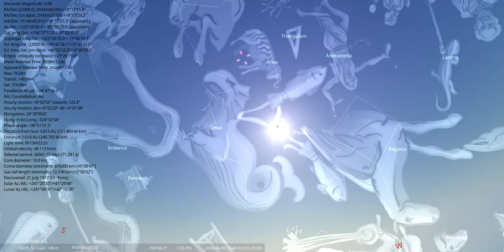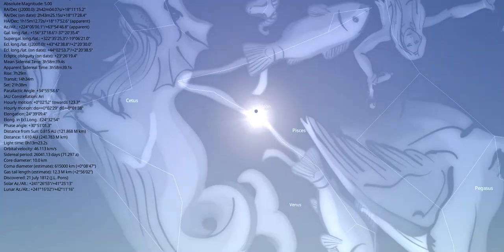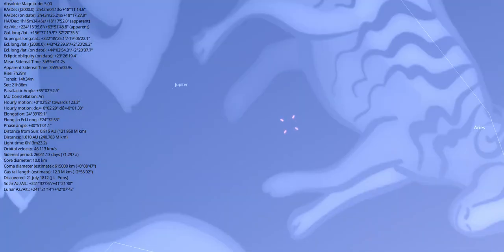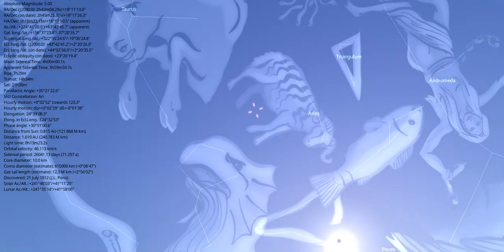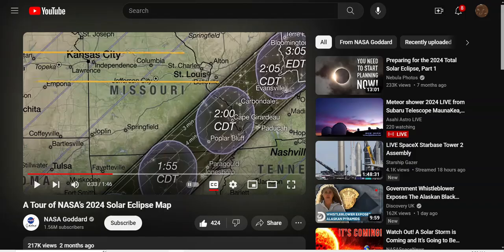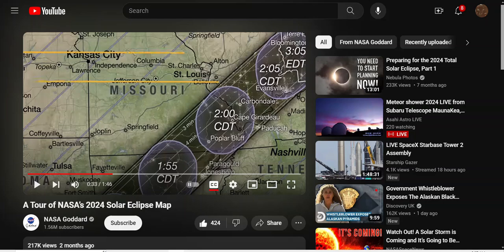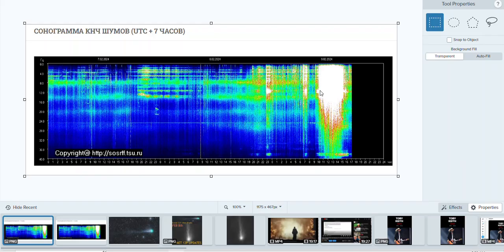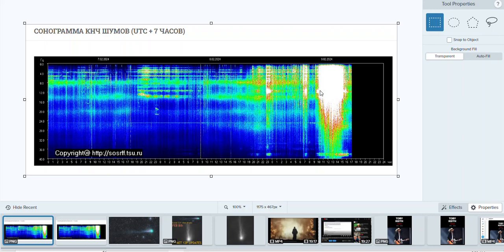THIS IS MAJOR SIGN TO KNOW Comet 12P & Aries & 2024 Solar Eclipse The X at 15:00 UTC ( 29th )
At 15:00 UTC Time, which is 3 PM... The Same Time Jesus Christ Died on the Cross at 3 PM, which is 15:00 UTC ..  In Aries ..
Solar Eclipse reversed from Moon To Earth.., etc..
These are pc's of the puzzle. (Will edit down Later in the day)